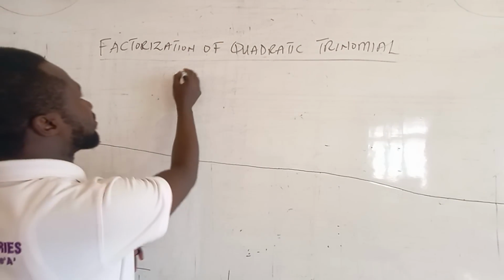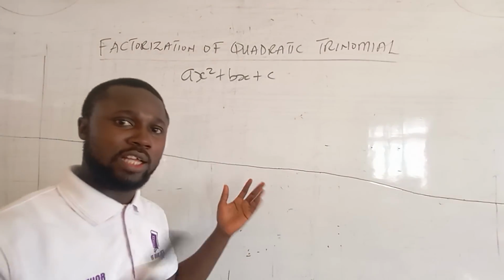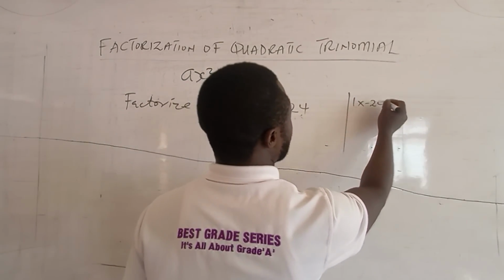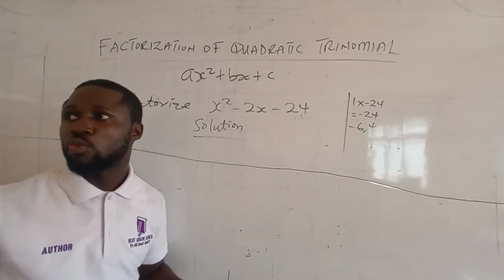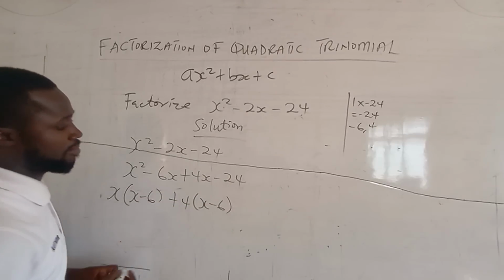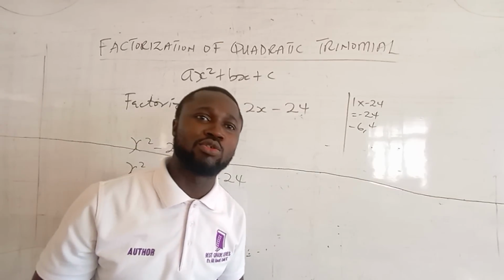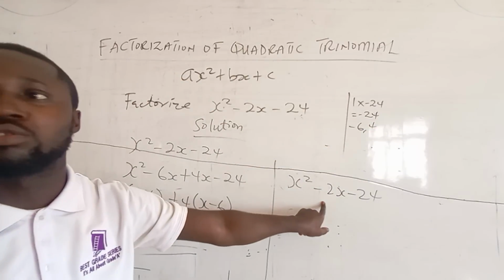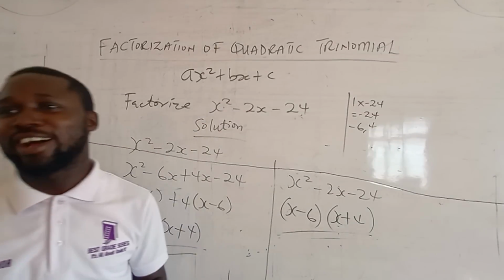Factorisation of Quadratic trinomial and short cut to solve objective questions.